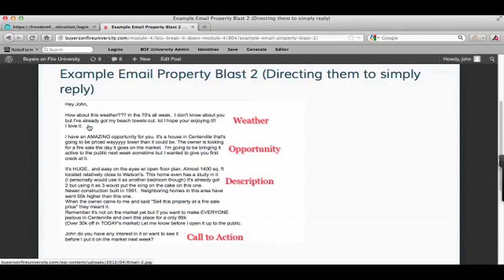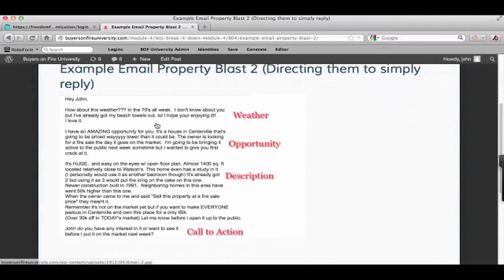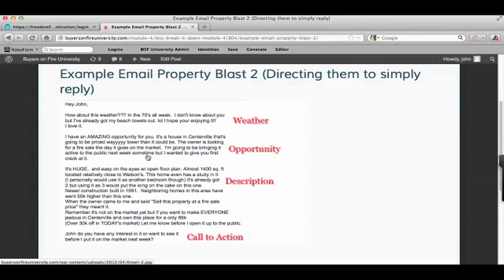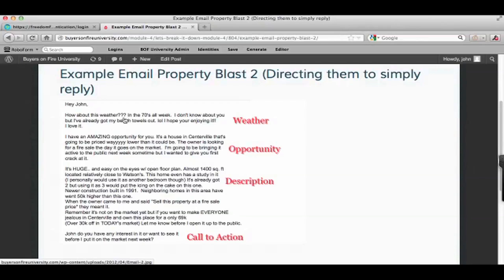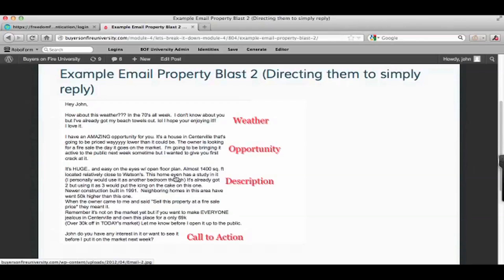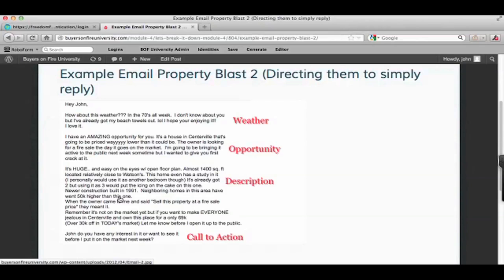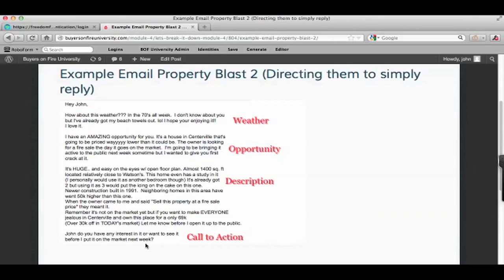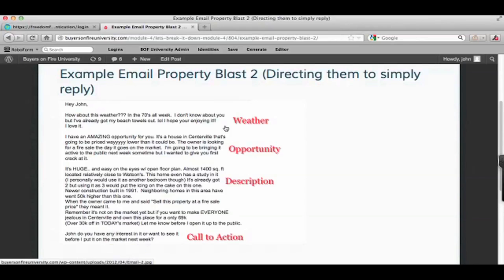Selling Homes just by Sending out Emails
Many people want to sell homes just by sending out an email to their buyers list but unfortunately nobody knows how to do it properly. Today I'm going to change that for you.

You will learn:
The Exact 4 paragraphs that make your homes sell TODAY
How leave your Buyers wanting more so they call you
How to get a 25% open Rate on EVERY email (That's AMAZING)
How to get buyers fighting over to buy your homes
The Exact Call to Action we ALWAYS use to sell 90% of our homes
AND last by not least...

The same exact email I used to get 80 people interested in one
of my homes. (Yes take this same email and use it yourself)